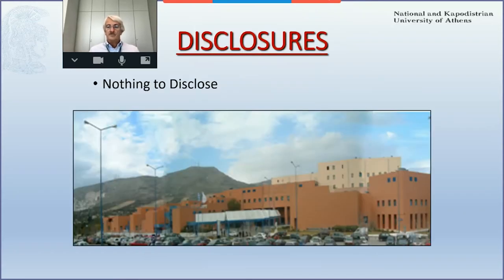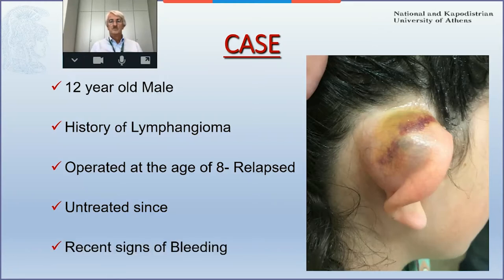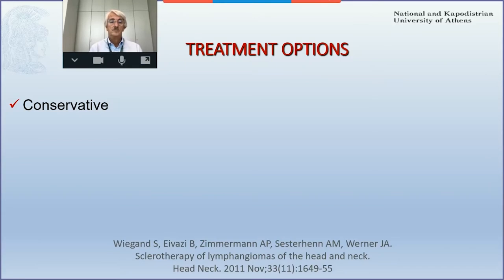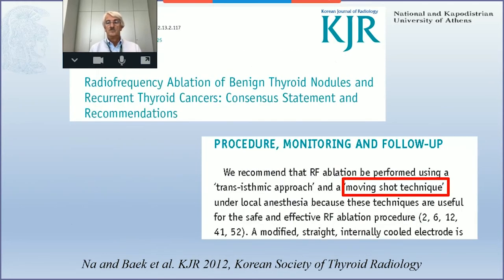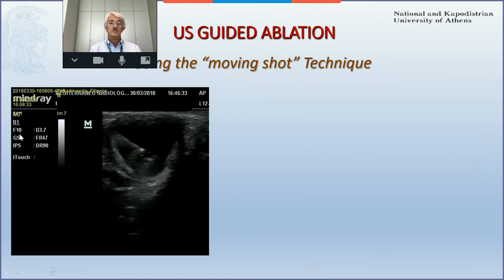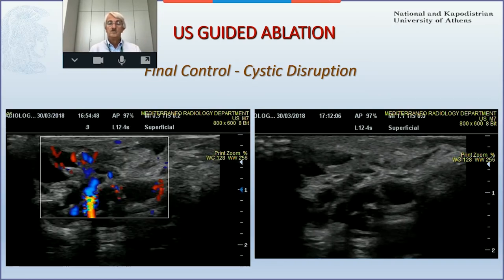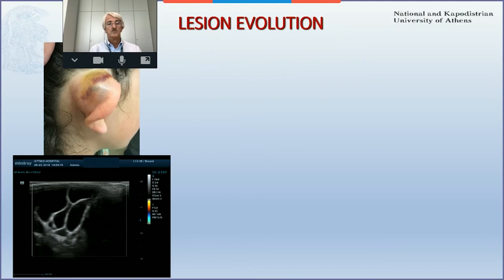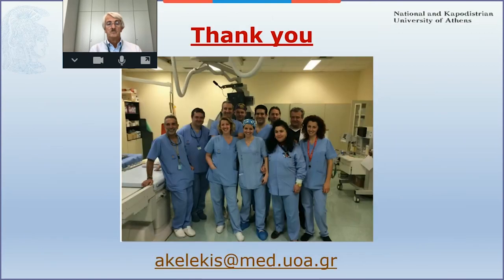Case share by Prof. Alexis Kelekis on CCMA Online Classroom Series - Head & Neck Tumor Session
Case share by Prof. Alexis Kelekis - Auricular Lymphocele treated by ablation
CCMA Online Classroom Series - Head & Neck Tumor Session